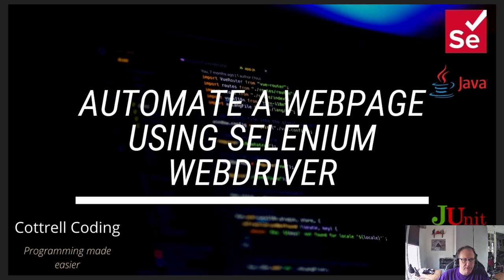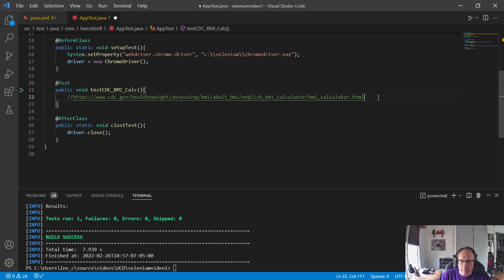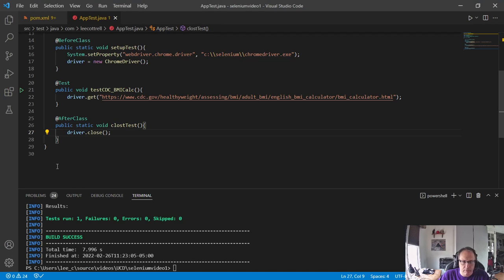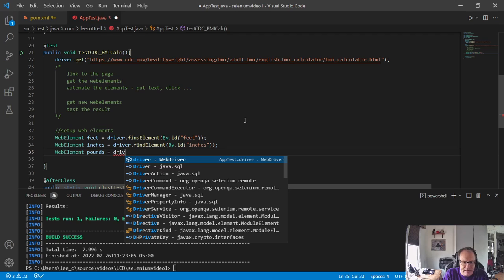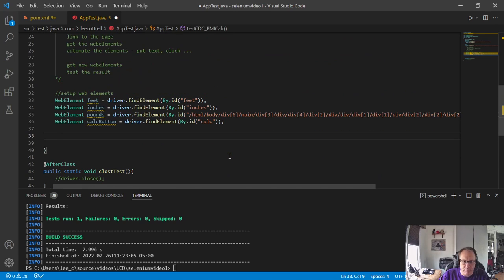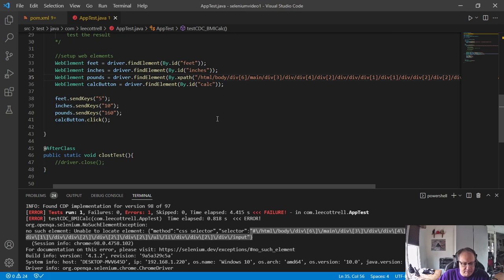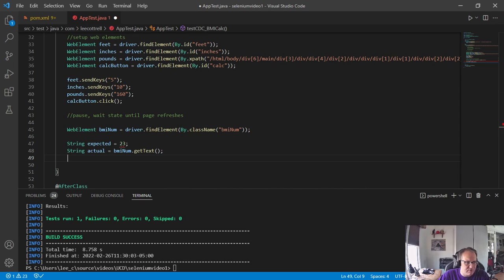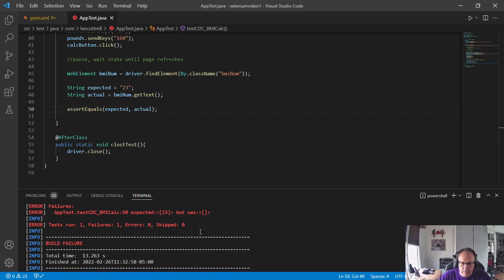Automate and test a webpage using Selenium webdriver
This video demonstrates how to use the Selenium web driver in a JUnit test to automate and test a webpage.  We will test a US CDC webpage that calculates Body Mass Index (BMI). The first part of the video demonstrates how to get the WebElements and send data into these objects. The second part of the video does a simple assert on a calculation.